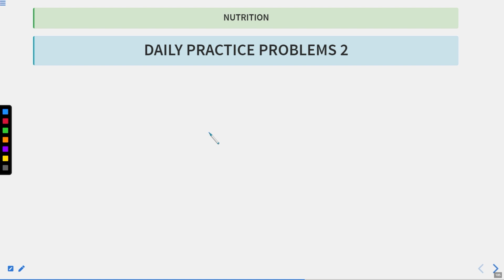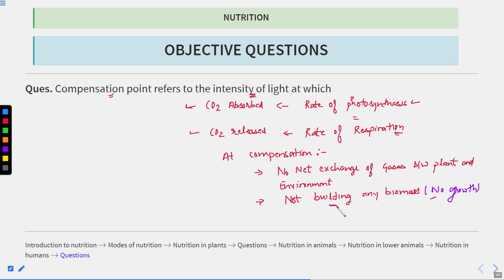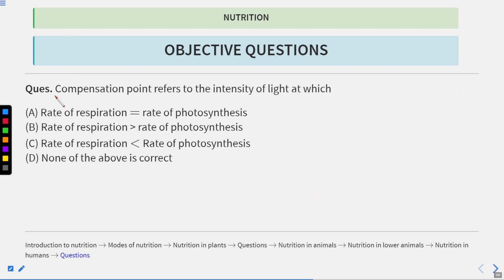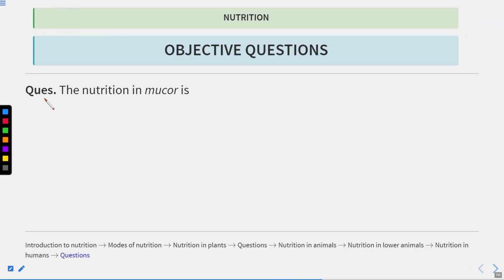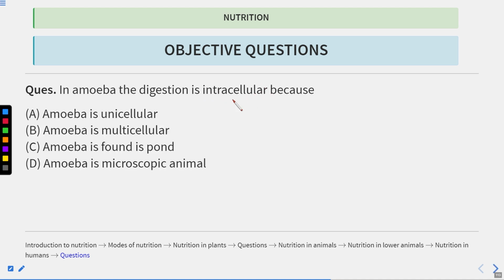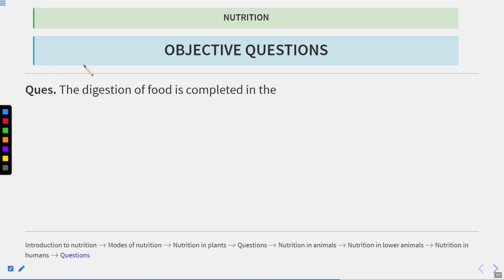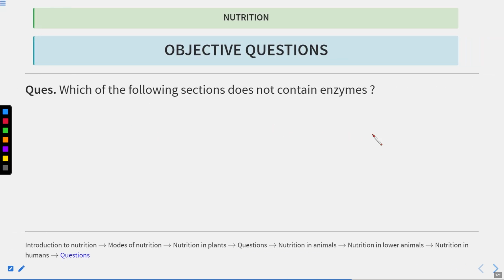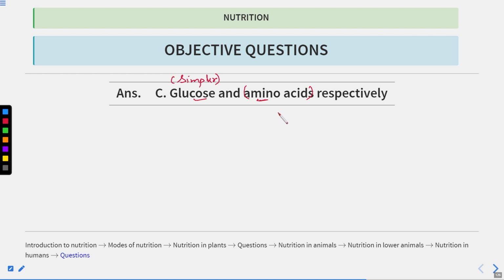Chapter 1 Nutrition Part 3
Subject: Biology
Programme Name: Nutrition Part 3
Course Name: Medical

In this video we have covered the questionsn related to the Nutrion in plants and animals

📡 Key Features:
Syllabus-based Content